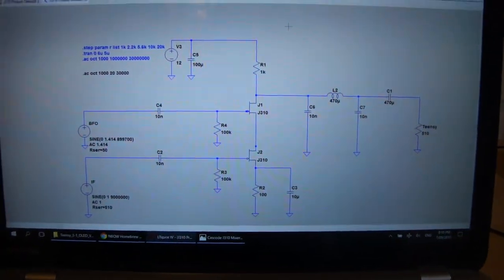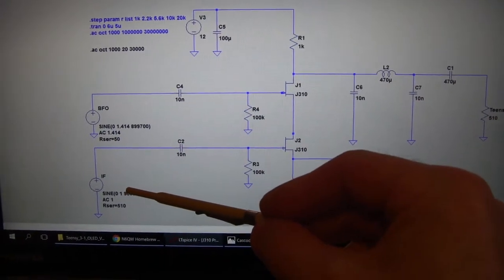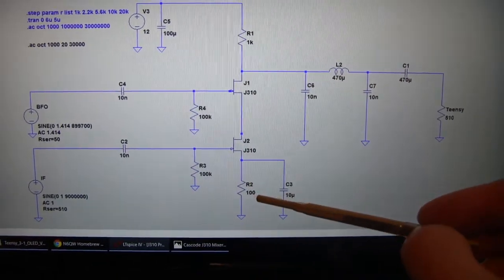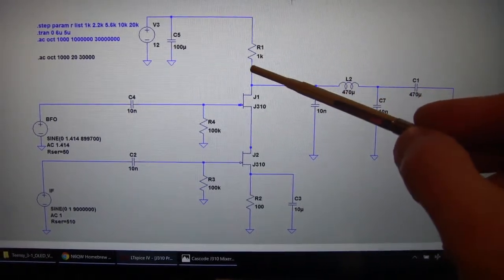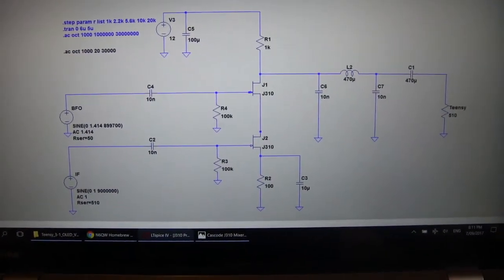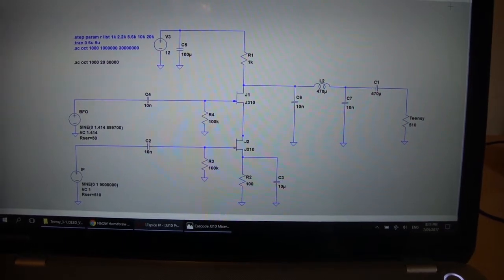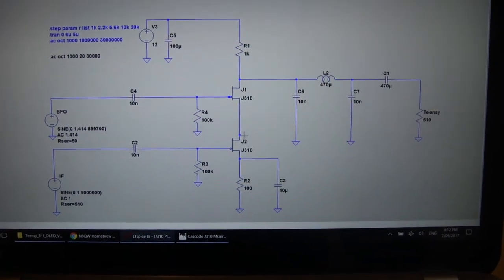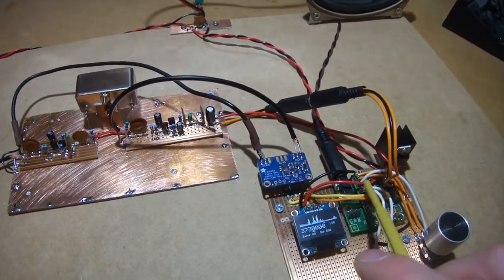Simple Homebrew SSB/CW Transceiver Part 4a - Updated Product Detector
Quick video of the updated product detector. Again using the dual J310 configuration. Fine tuned using LTSpice.

Might change track now and do some software engineering and develop a variable AF LPF filter on the Teensy. We can then double back and look at pre-selector filtering before looking at transmit. I also need to ensure the various stages are impedance matched for maximum power transfer. No rush!